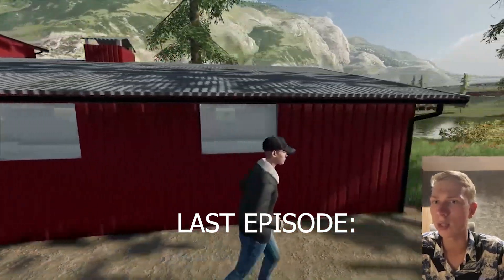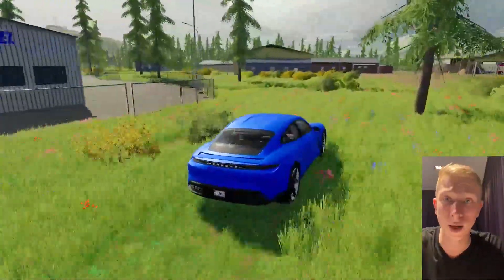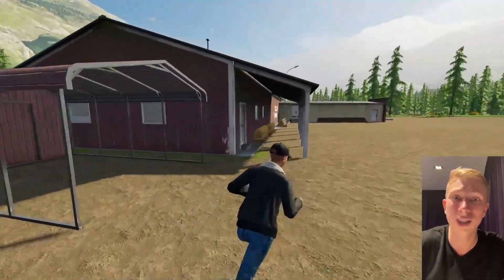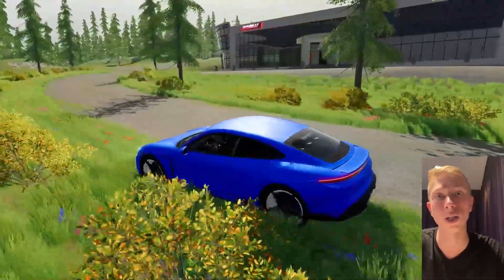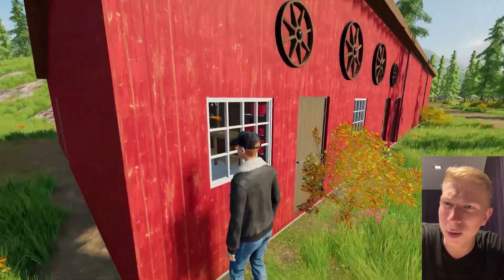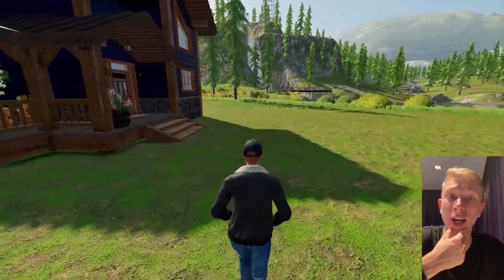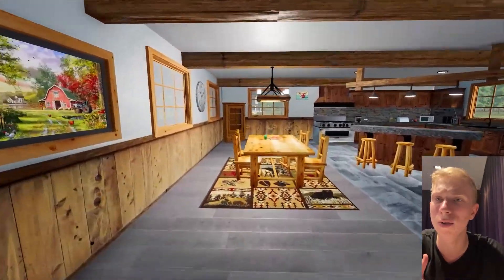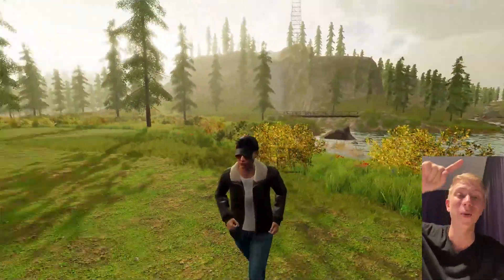Finding the best Abandoned House on Auction! | Farming Simulator 22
Guys, we finally did it... we found the biggest abandoned mansion house in the city! In Farming Simulator 22